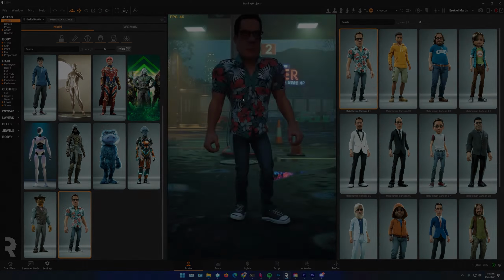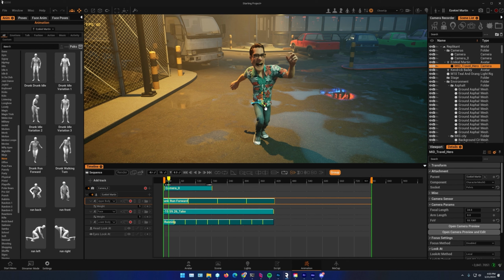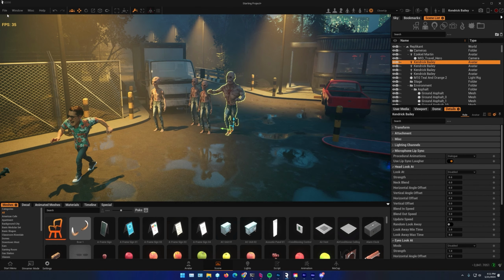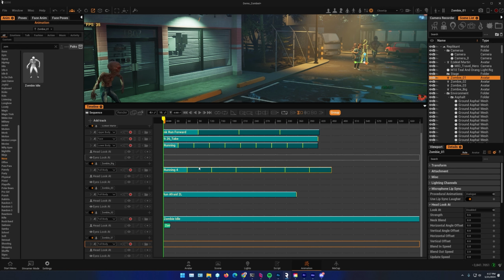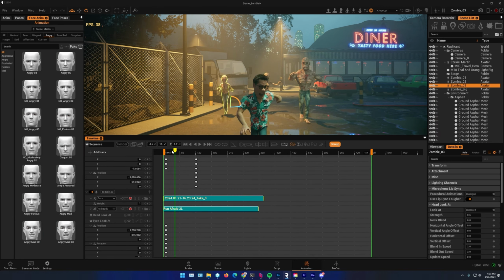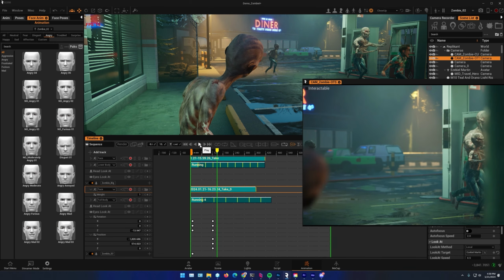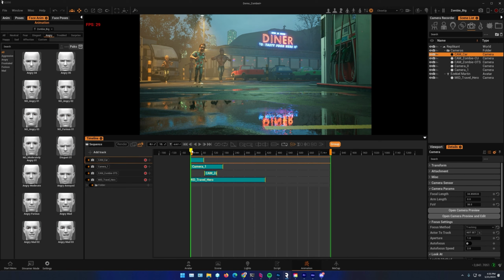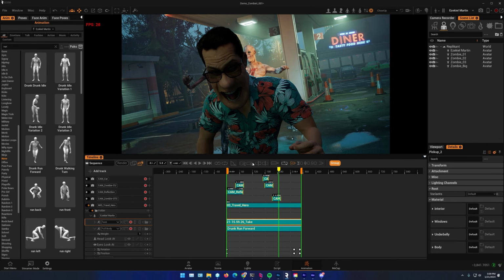Tutorial Stream: Zombie Attack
This stream tutorial we are going to create a simple scene to test some of the Replikant tools for animating and editing scenes.